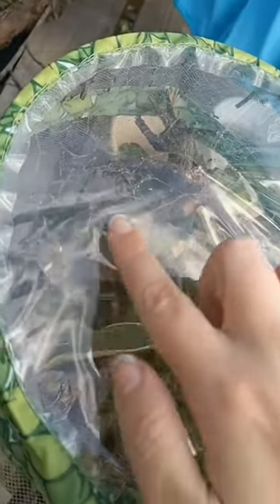Caterpillar Update - looks like they are progressing 🦋🐛🕸️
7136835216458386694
My first year trying to grow things
I've already become way too invested ❤️